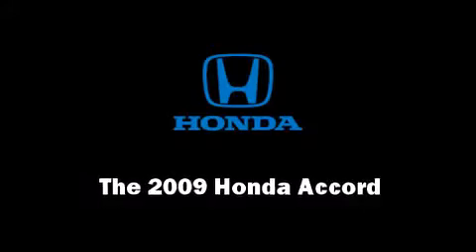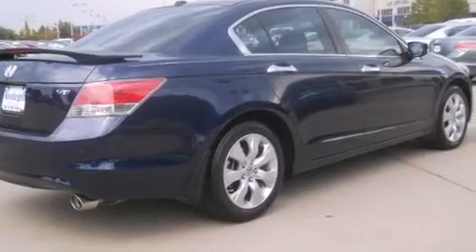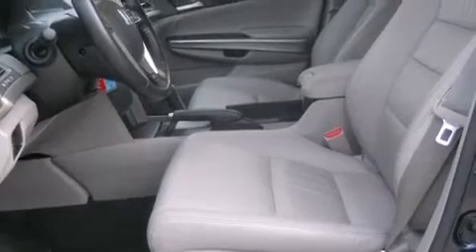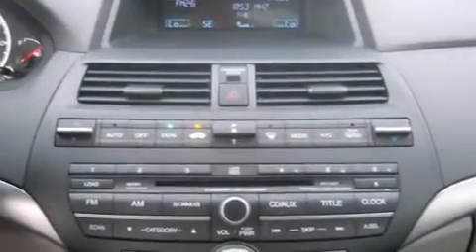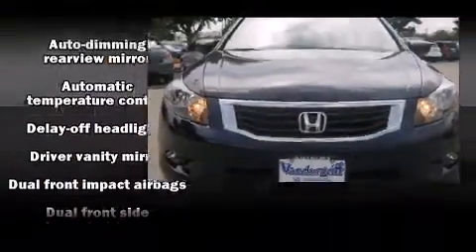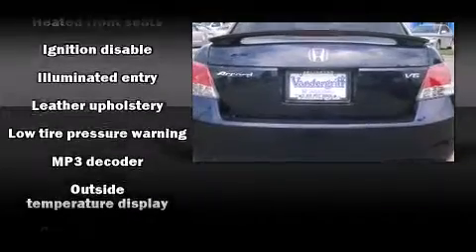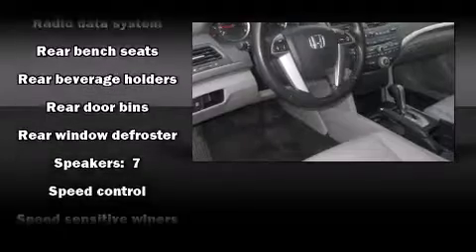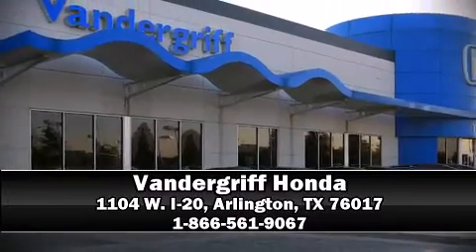2009 Honda Accord 3.5 in Arlington, TX 76017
Vandergriff Honda
1104 W. I-20

Step into the 2009 Honda Accord. This 4 door, 5 passenger sedan still has fewer than 30,000 miles! A 3.5 liter V-6 engine pairs with a sophisticated 5 speed automatic transmission, providing a smooth and predictable driving experience. All of the following features are included: leather upholstery, speed sensitive wipers, heated seats, front dual-zone air conditioning, heated door mirrors, an overhead console, and power front seats. For drivers who enjoy the natural environment, a power moon roof allows an infusion of fresh air. Honda also prioritized safety and security with features such as: dual front impact airbags, front SIDE impact airbags, traction control, brake assist, anti-whiplash front head restraints, ignition disabling, and 4 wheel disc brakes with ABS. Electronic stability control ensures solid grip atop the road surface, no matter how challenging the driving conditions. A Carfax history report indicates just one previous owner. Our sales staff will help you find the vehicle that you've been searching for. We'd be happy to answer any questions that you may have.